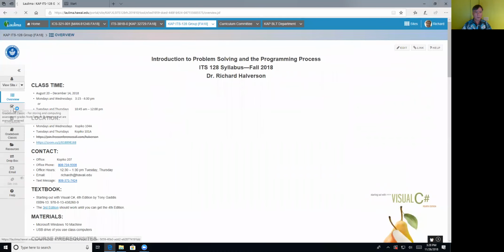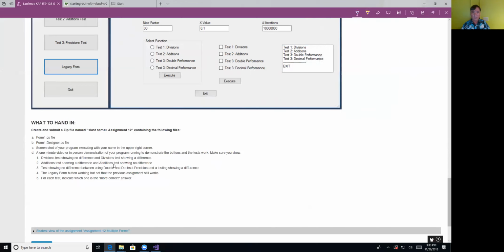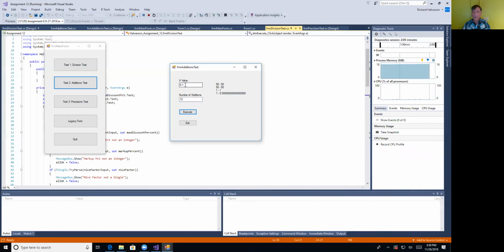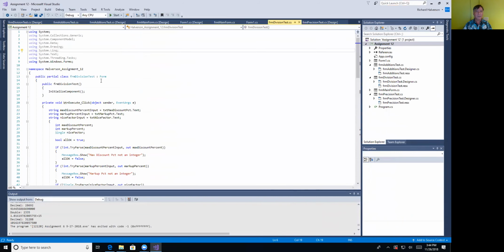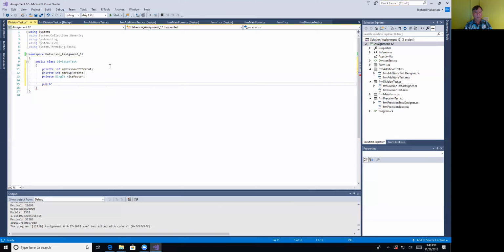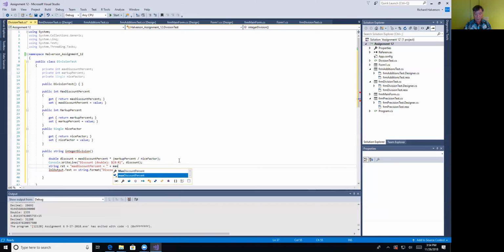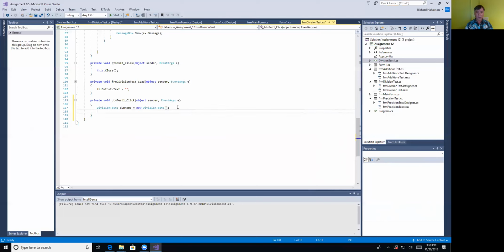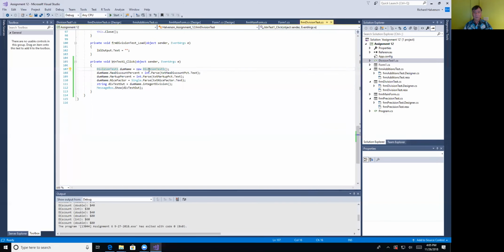ITS 128 Class 28 Nov 26, 2018 More on Chapter 9 - Classes